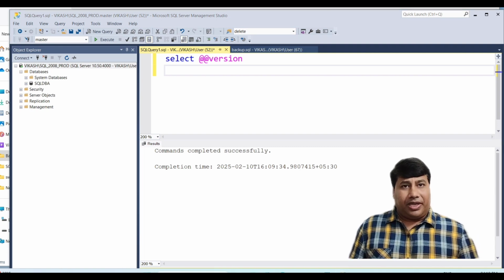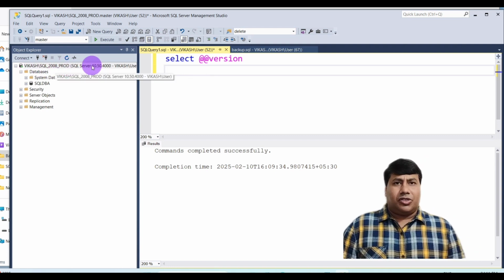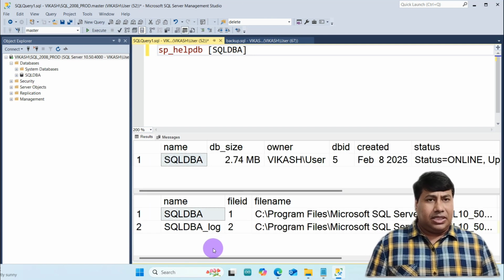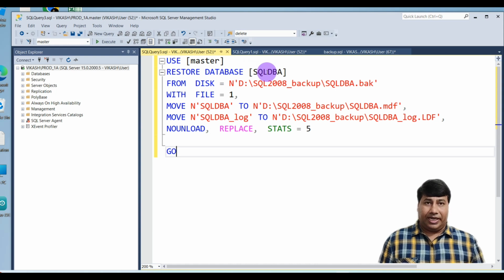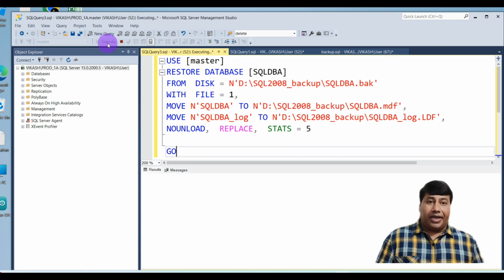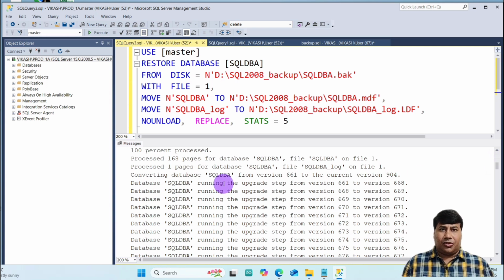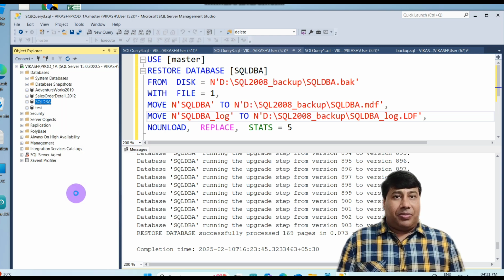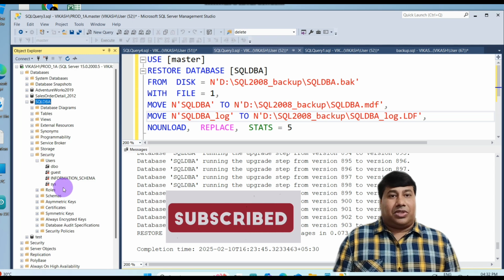Upgrade a SQL database | Can you restore a SQL 2008 database to SQL 2022/2019 ?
How do I restore a database from lower version to higher version ?
Can you restore a SQL 2008 database to SQL 2022?
Is SQL 2008 compatible with Server 2019?
Can we restore SQL Server 2008 backup to 2017?
Can we restore SQL Server 2019 backup to 2022?
Supported version and edition upgrades (SQL Server 2022)
Can we restore the backup of SQL Server 2008 to SQL Server 2019?
SQL Database restore to different edition?
How to downgrade a SQL Server database to a lower version
Can we restore SQL Server 2012 backup to 2022
SQL Server backup restore version compatibility
Upgrade SQL Server 2019 to 2022 step by step
upgrade sql server 2014 to 2022 step-by step
Upgrade SQL Server 2016 to 2022 step by step
Restore SQL Server 2022 backup to 2019
 SQL interview question
SQL DBA interview question
T SQL
Developer ETL